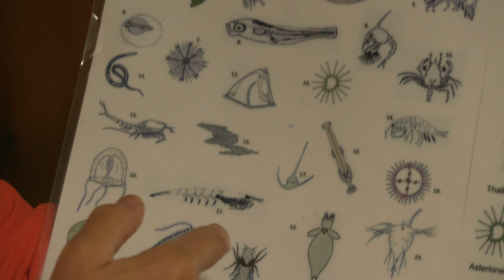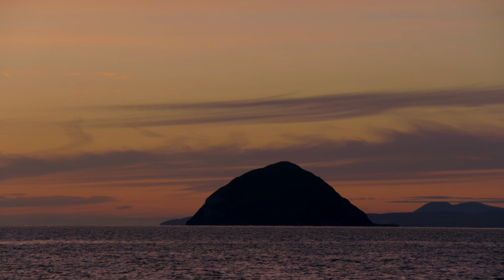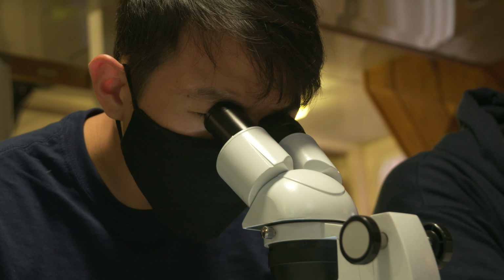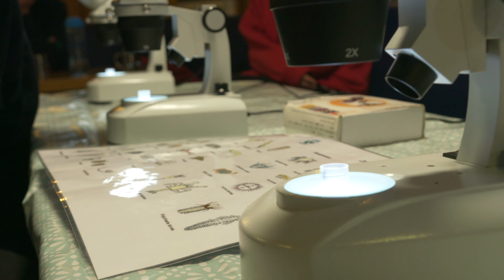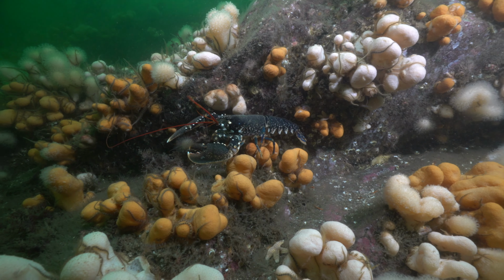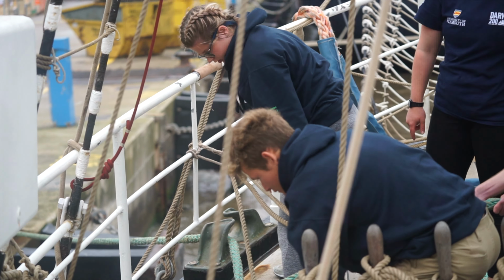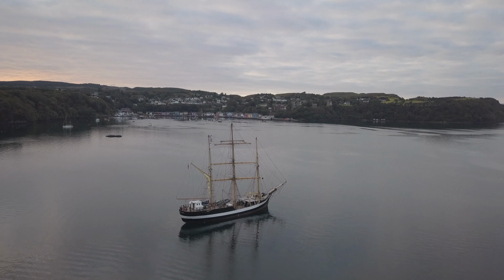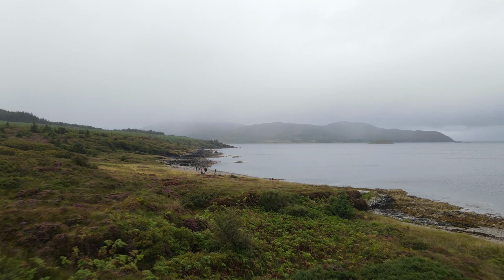Darwin200 2020 Science Project Films: Episode 8 of 9 - Thomas Stone Plankton Study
Thomas Stone led a study of plankton in British waters during the DARWIN200 2020 UK Voyage.

A plankton net was deployed at key locations around the north west of the British Isles (mainly from Liverpool to northern Scotland). Sampling involved trawling the top 4 metres of the water column. The samples were then analysed under a light microscope to assess relative levels of plankton abundance and (where possible) identify prevalent species.

Chain-forming diatoms and dinoflagellates were frequently observed, but overall, copepods were the most numerous group of zooplankton, along with crustacean larvae and mollusc larvae.

Trends were observed in the waters close to industrial areas, where higher levels of pollutants inhibit phytoplankton numbers and thereby, result in lower zooplankton levels.

Concentrations of plankton were ranked as "good", "moderate" and "bad", around the British Isles to build a UK-wide picture

The DARWIN200 team discussed the wider implications that plankton hold for marine ecosystems, and factors that impact the health and diversity of plankton communities in the waters around the British Isles.